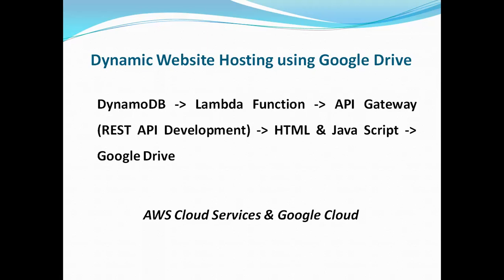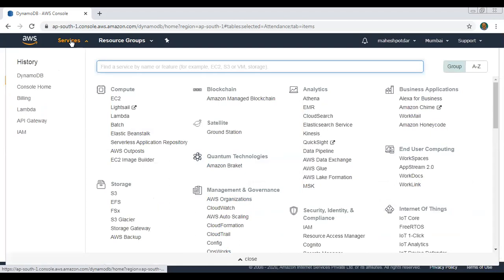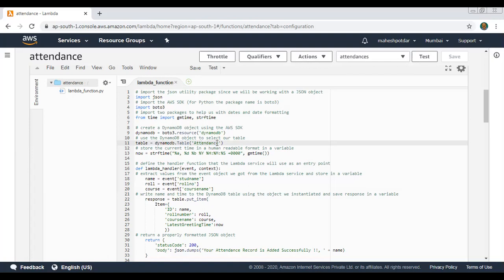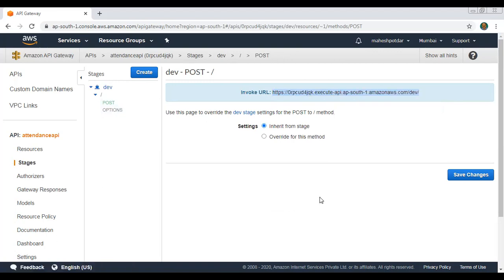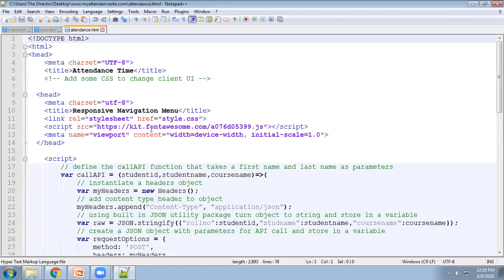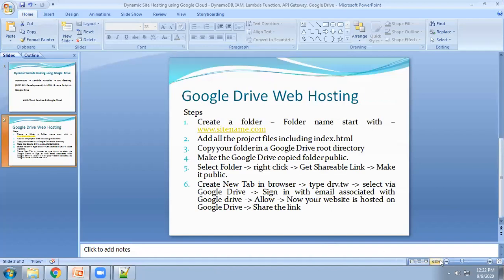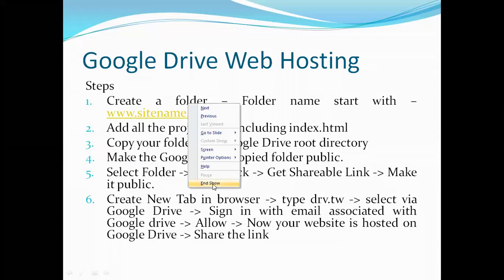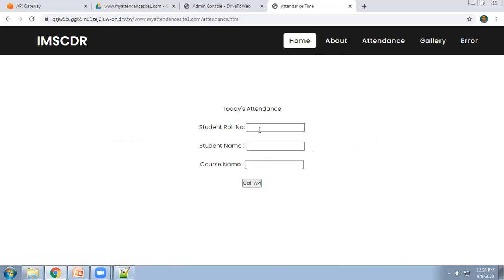Dynamic Web Site Hosting using Google Drive - DynamoDB, Lambda Function, API Gateway, Google Drive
Please go through my previous videos on Service Oriented Architecture (SOA)

4. How to Create and Consume Web Service in ASP.NET - Part I (SOAP Web Service Example)

5. How to Create and Consume Web Service in ASP.NET - Part II (SOAP Web Service Example)